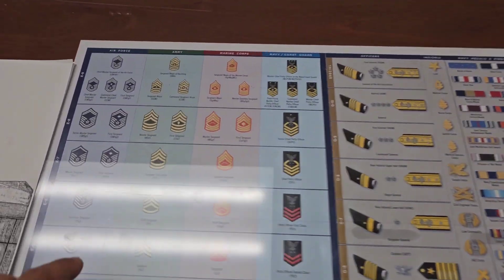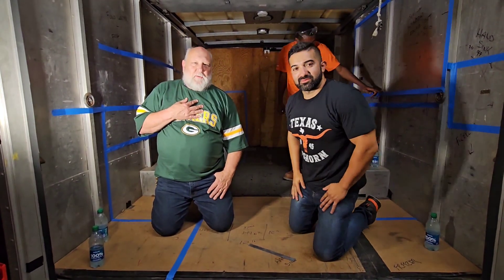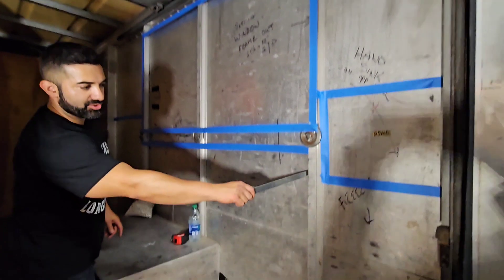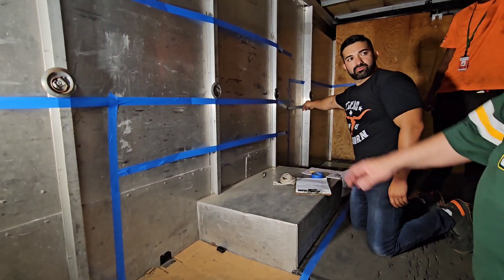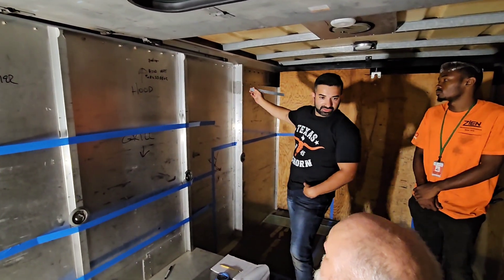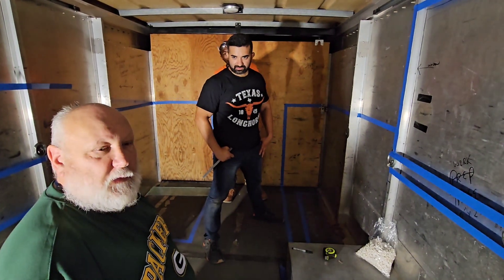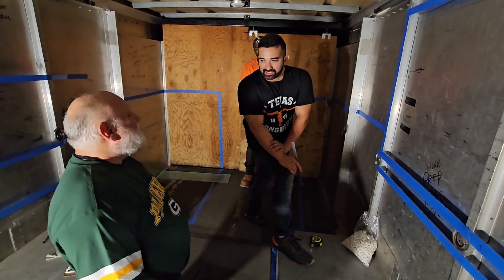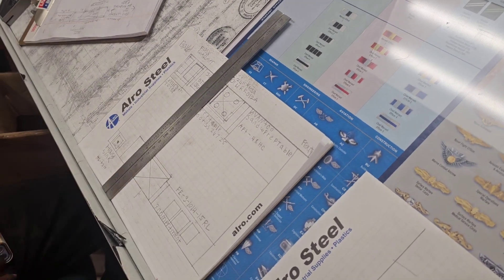How to Design a Food Truck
Let's make this Video go to BIG Views and see How the Results come out for Milwaukee Public Schools.

QUICK REMINDER MY SPREADSHEET IS AVAILABLE AND THE E BOOK AS WELL!
E BOOK IS THE BEST VALUE COMES WITH THE SPREADSHEET

Welcome to Another Video in The Series How to Build Your Food Truck

Today is a little different, as Always I will link some of the Paid Amazon Affiliate Links Below for your shopping needs. makes it much easier to find everything you need.
Next, I will be making an E Book One Stop Shop with all the information you need to Build your Food Truck. No pressure to purchase you can find everything for free here on YouTube.

This E book is not intended to try and take any money from any one of you because I always ENCOURAGE you all to watch all these videos for free first. NO CHARGE

Task Support Rod

Backwater Valve

Pipe wrench

Flanged Feet

Propane Pigtails

1.5 inch Backflow Valve

Generator Tray

ZIP WALL

Water pump

50 Amp Generator Plug

Breaker Panel

Mini Breaker

Propane Regulator